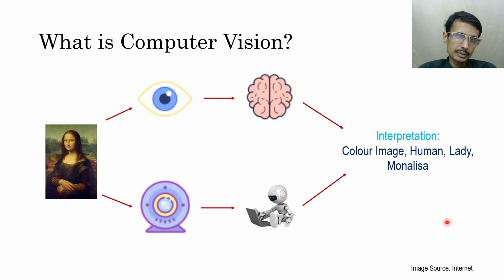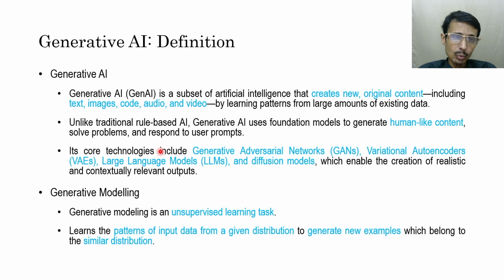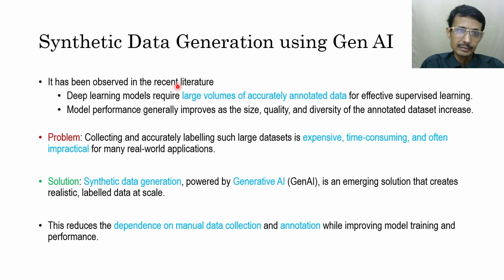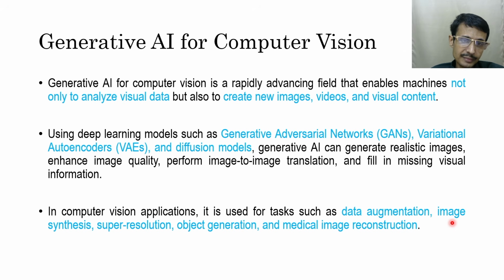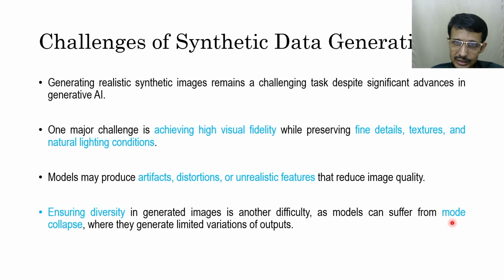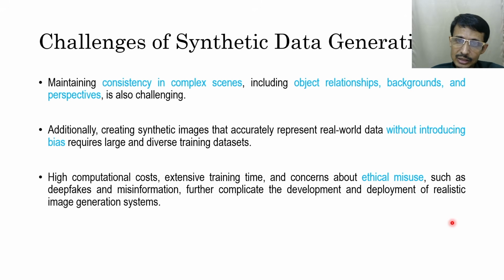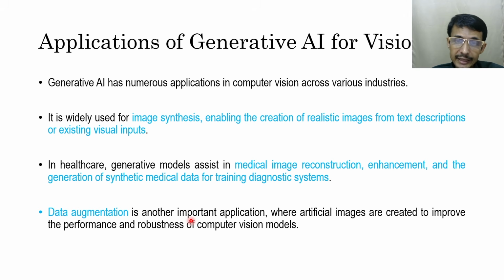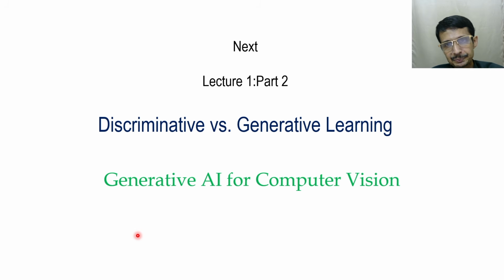Lec 1: Introduction